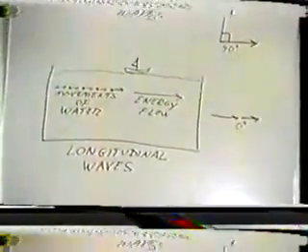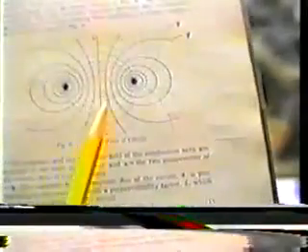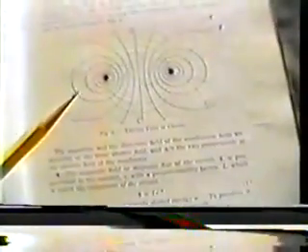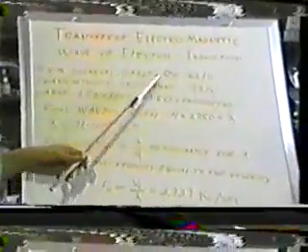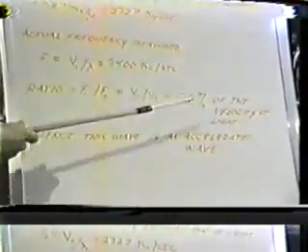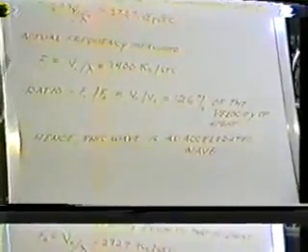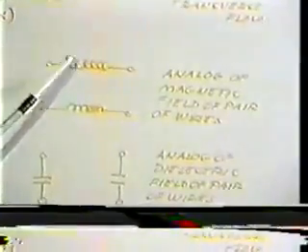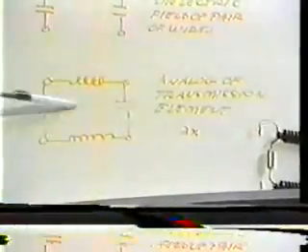Transverse & Longitudinal Electric Waves - Eric Dollard & Tom Brown